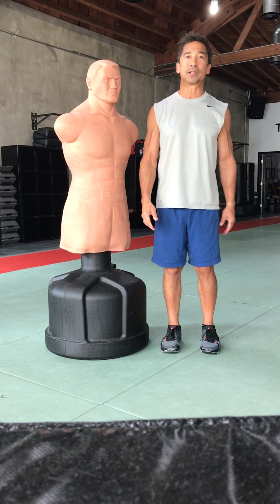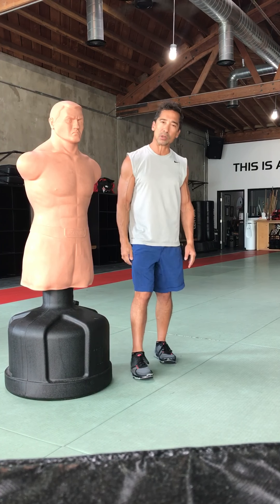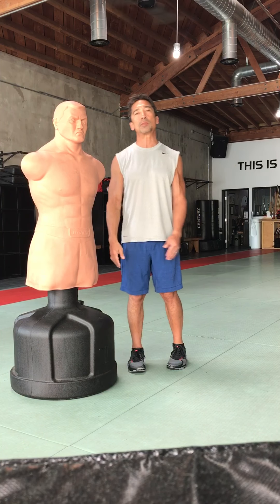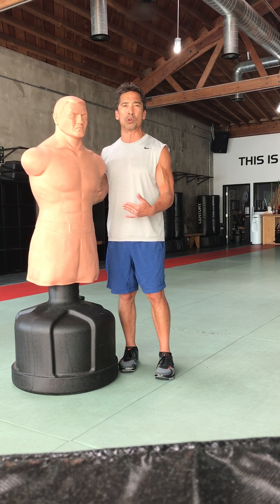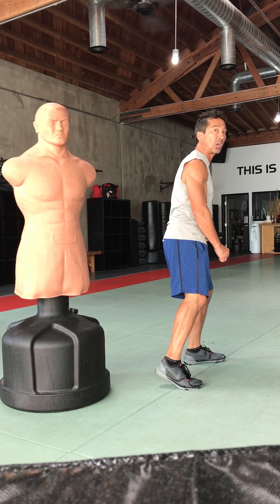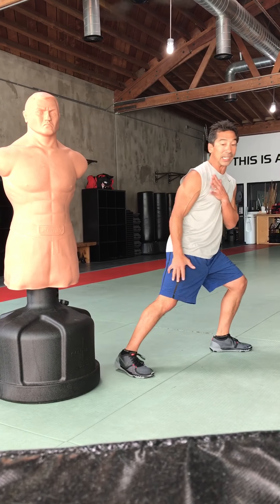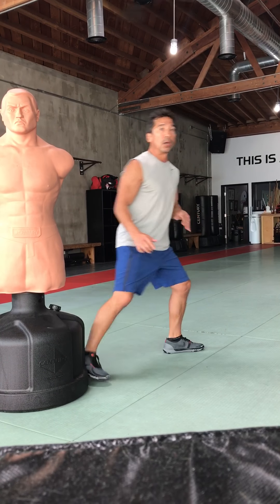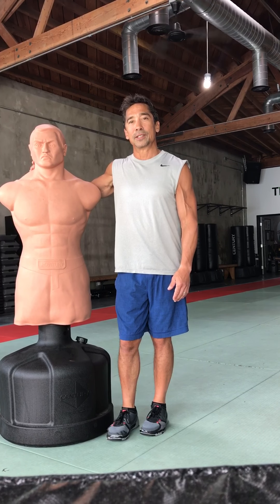Defensive Side Kick by Keith Cooke Hirabayashi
Tips on the defensive side kick